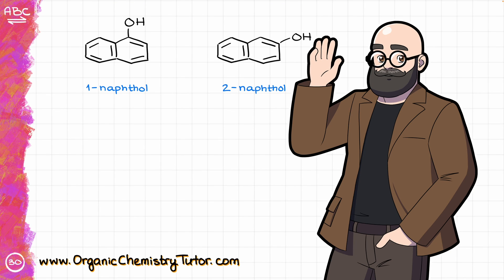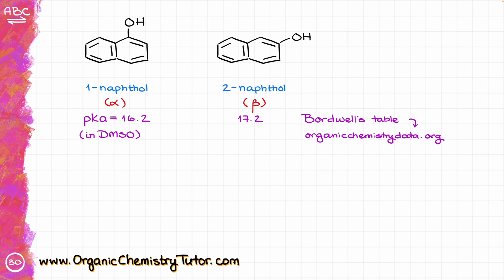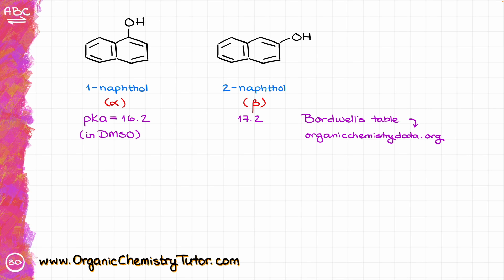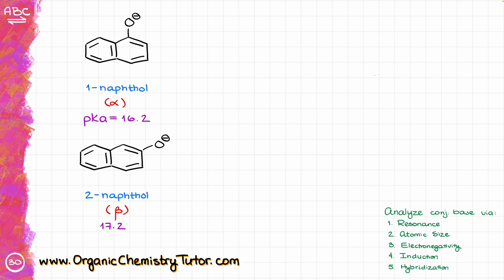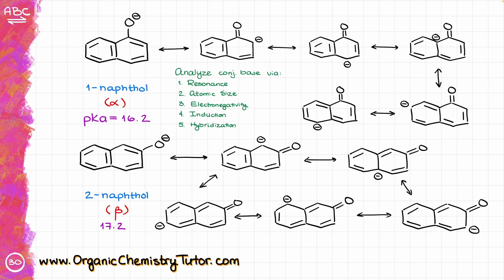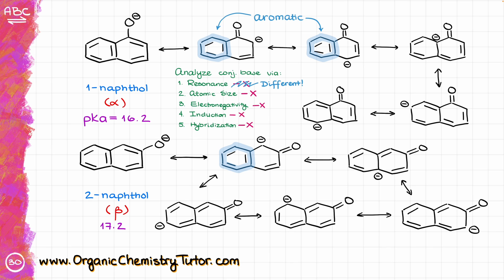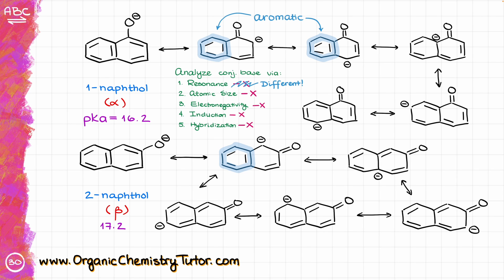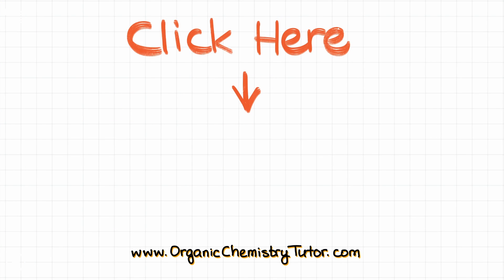What is more acidic: 1-naphthol or 2-naphthol?